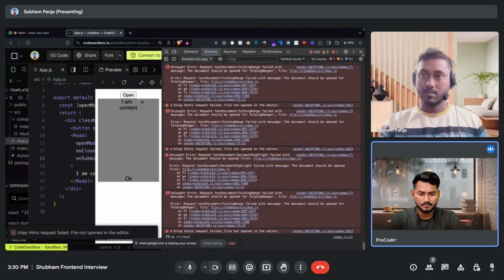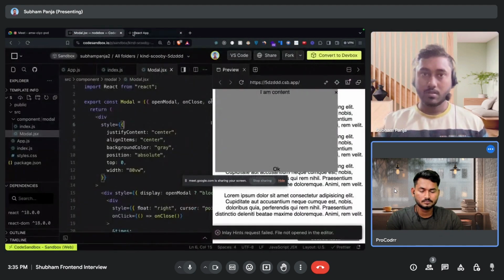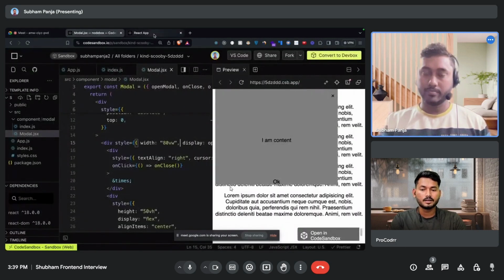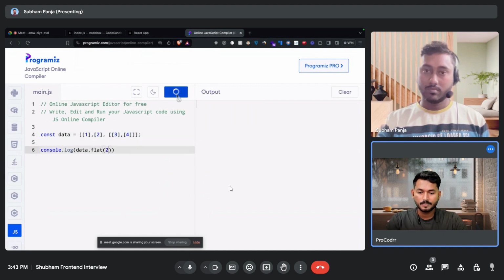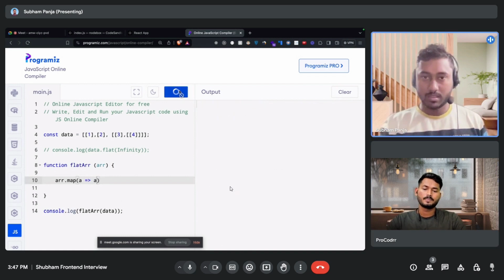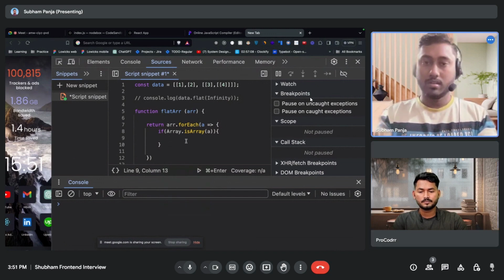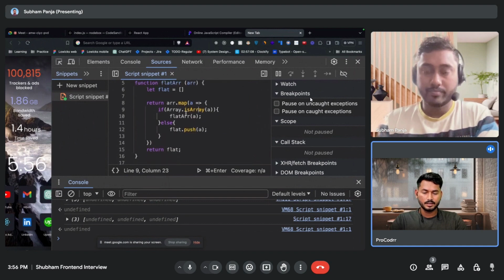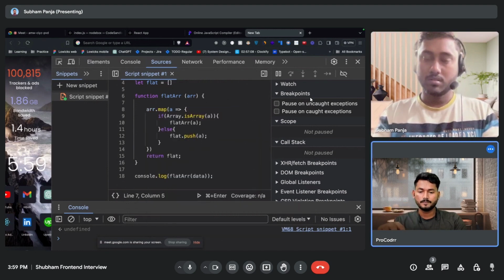React js developer interview | coding Round |@procodrr | Front end developer interview fresher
react js developer interview fresher 2024 | coding Round react js | Front end developer interview

❣️Credit : @procodrr

javascript interview questions 2024,
javascript developer interview fresher,
react js developer interview,
Front end developer interview,
fresher React js developer interview,